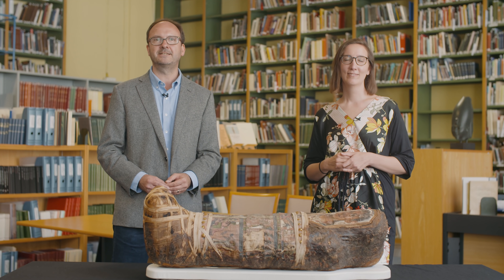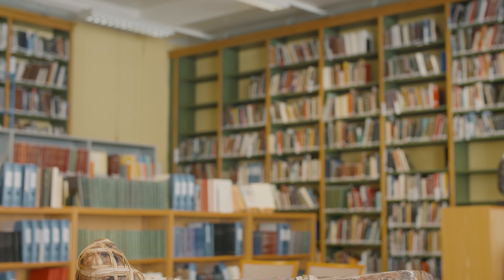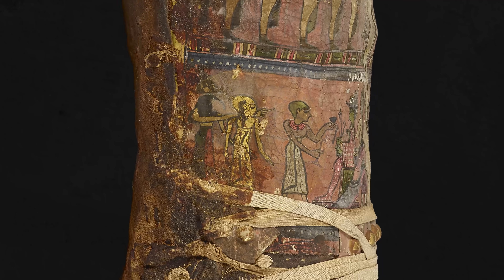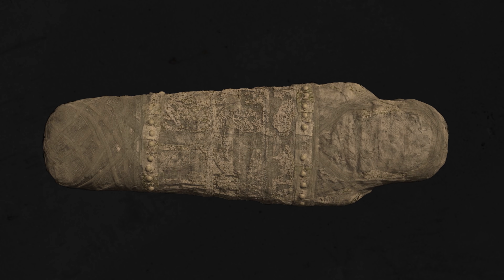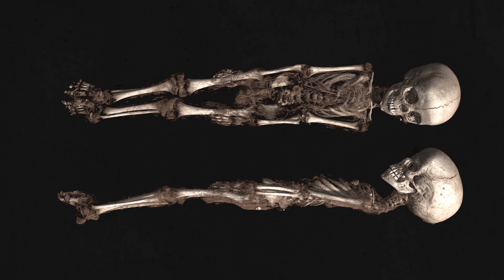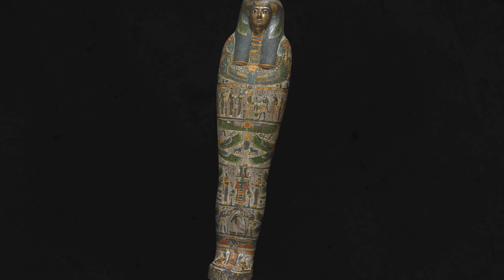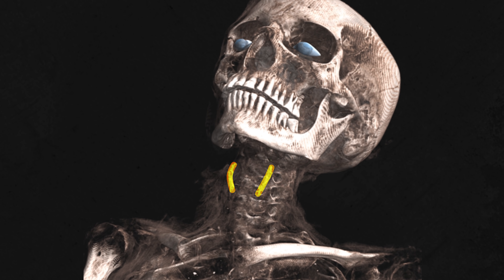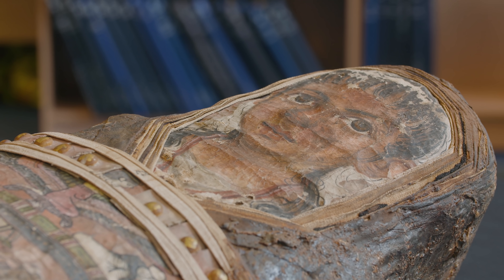CT scanning ancient Egyptian mummies | CuratorsCorner S7 Ep1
Over the past 10 years, scientific investigation of ancient Egyptian mummies has advanced immensely. We now know more about ancient Egyptian health, diet, lifestyle and death than ever before. But this new approach to the study of Egyptian mummies is also teaching us a lot about the history of disease, revealing that many 'modern' diseases have been with us for far longer that we originally thought.

Join British Museum curators Daniel Antoine and Marie Vandenbeusch as they introduce you to a 4-year-old boy from the Roman period in Egypt and share what he, and other mummies, can tell us about life from 2000-years-ago, right up until today.

CONTENT WARNING: this video contains CT images of deceased people. All footage and images were captured in line with the British Museum Human Remains Policy, which you can access